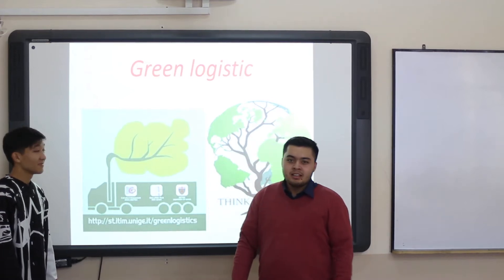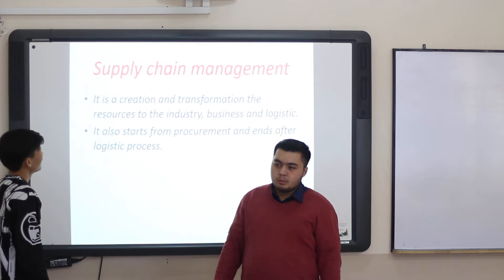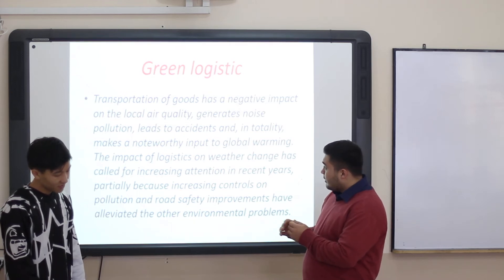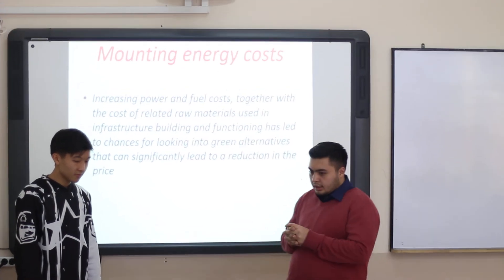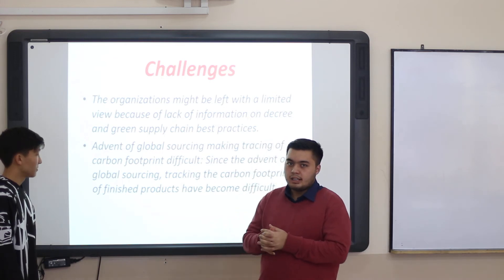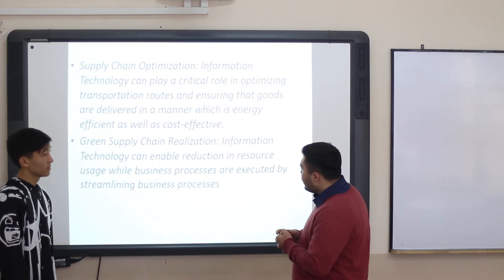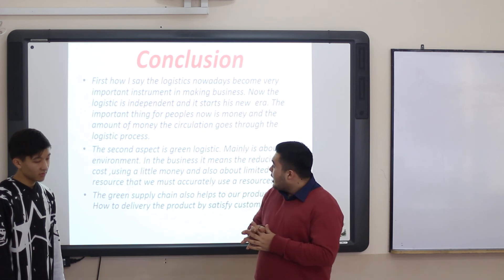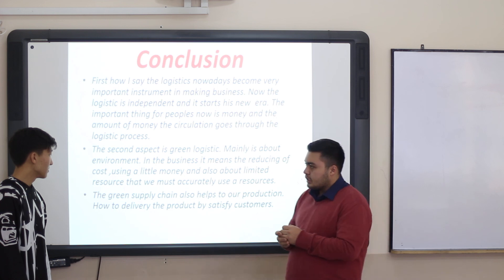Students of International Ataturk Alatoo: Azygaliev Kuban & Abdumajid Yakubov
Lecturer: Bedelbai Mamadiev
Iaau, Logistics